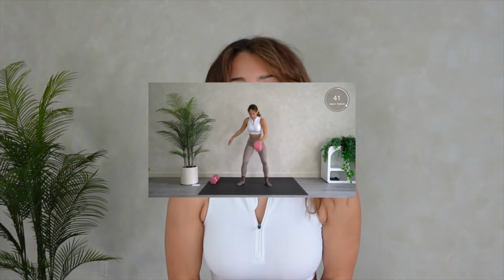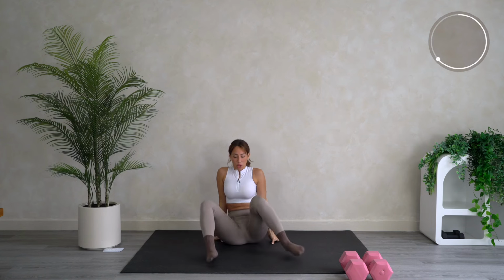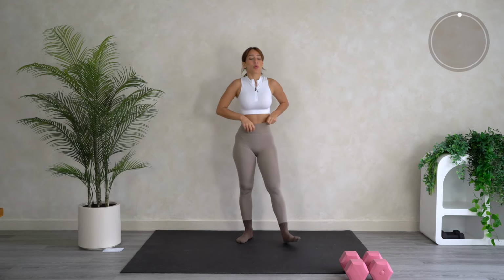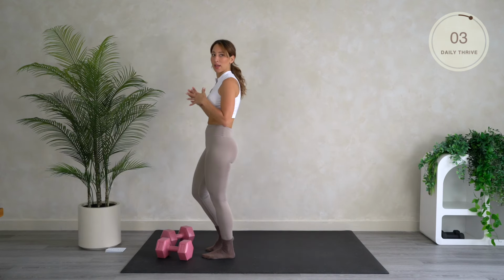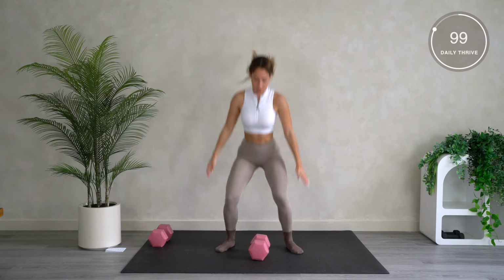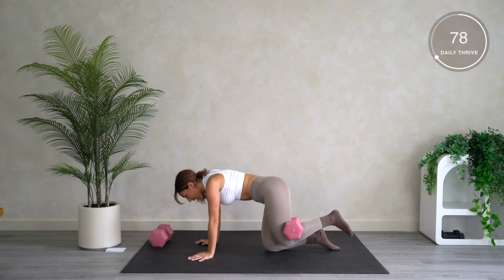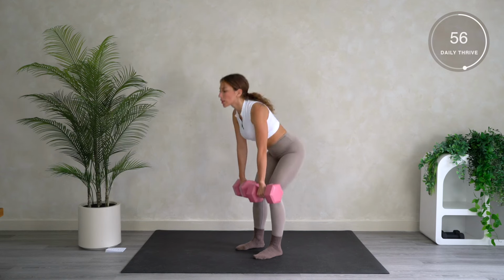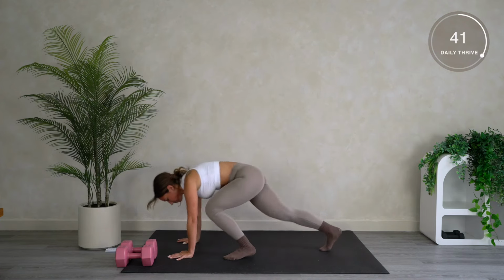BUILD A BOOTY + burn fat 🥵 LOWER BODY WORKOUT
This lower body legs & glutes workout will burn fat, build muscle, and WORK your booty & legs.

Hi Friends! I’m Vicky, and I am passionate about helping you become your best self. I started on Youtube 7 years ago by uploading workout videos that were realistic, fun, and RELATABLE! I am never afraid to show my struggle, so you feel like you are working out with a bestie rather than a robot trainer. In 2021, I launched my virtual workout studio app, Daily Thrive, and our community grows every day.

On this channel, you will see videos about fitness, nutrition, mental health / productivity and vlogs! I believe a full life isn't just about being “fit” - its also about having fun, enjoying dessert, having that glass of champagne, traveling, spending time with family and friends. These are all small pieces that make us our wonderful selves.

I am always open to feedback and suggestions, and I love connecting you guys, so don't be shy about leaving a comment with a recommendation or simply introducing yourself! Thanks for coming a long on this journey, can’t wait to keep thriving together ✨

These are links where I get a tiny bit of commission from anything purchased through them, like when you click on them and end up buying something. This does not cost anything extra to you. As always, my opinion is always my honest opinion. Thanks so much for all the support!

She strongly recommends that you consult with your physician before beginning any exercise program. Vicky Justiz is not a licensed medical care provider and represents that she has no expertise in diagnosing, examining, or treating medical conditions of any kind, or in determining the effect of any specific exercise on a medical condition.

my supplements & protein powders i occasionally use are from Women's Best!